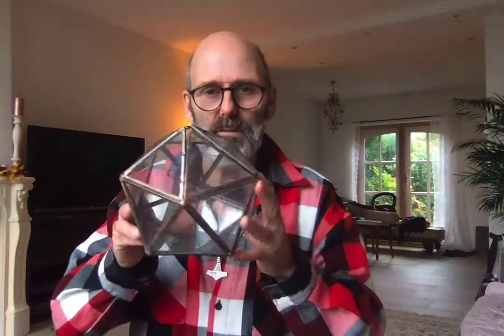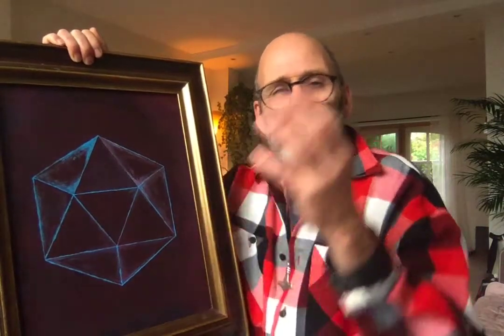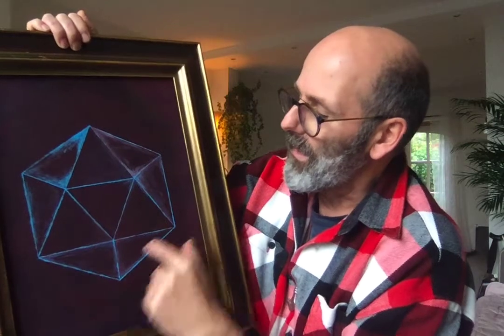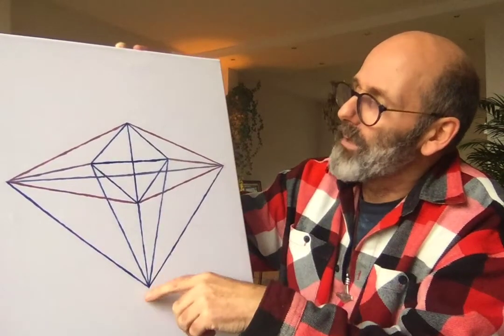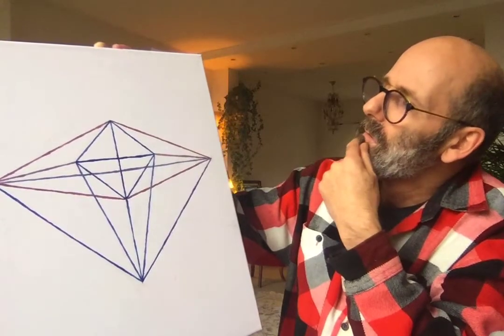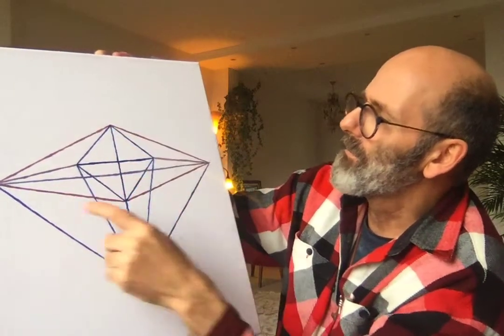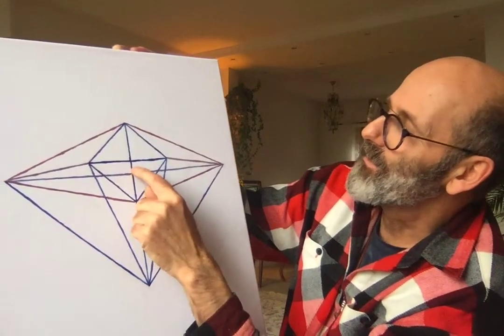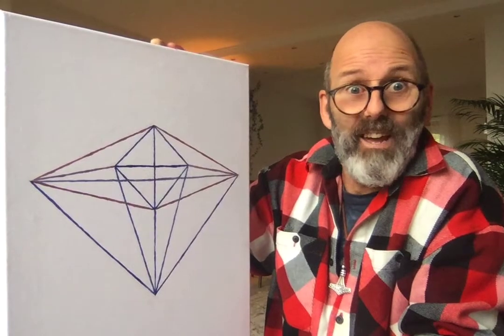Runes and sacred geometry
The title says it all really. Sacred numbers create atomic structures and also beautiful mandala's which we can use for art, healing and deeper understanding. Working with Runes and sacred Geometry we automatically work with synchronicity.